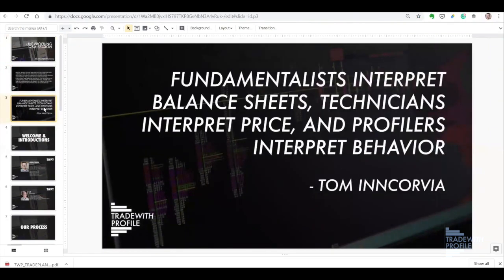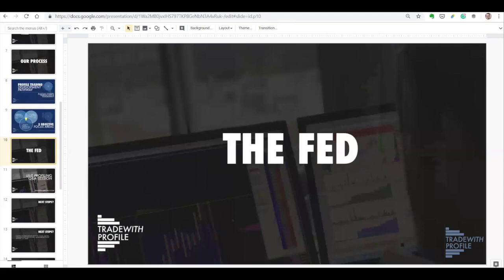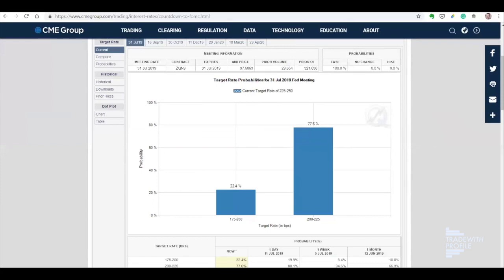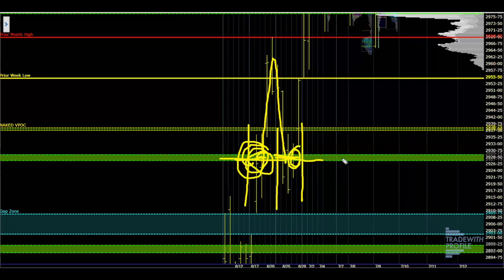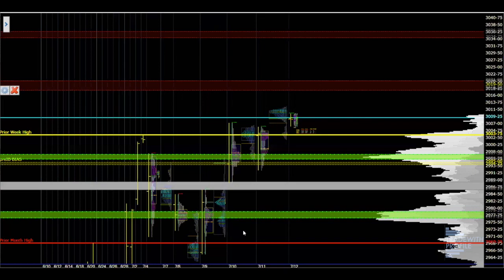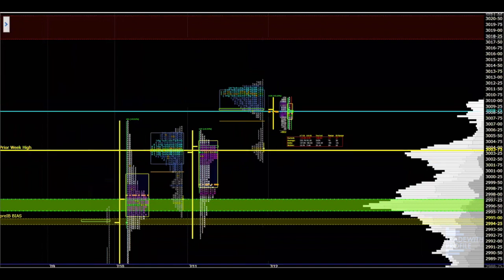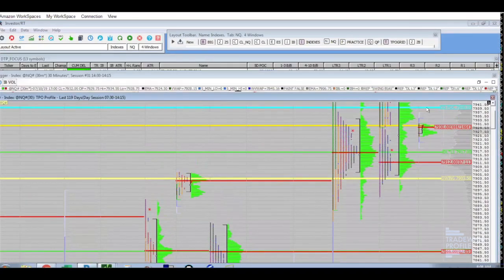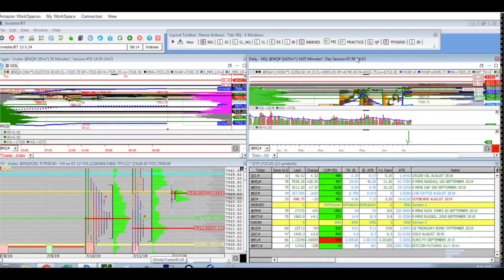Q&A: Trading Fed Information w/the Profile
Part of our weekly Q&A series.  We began with a discussion about how to use the profile when the Fed is in control.  Then we opened the floor to questions.